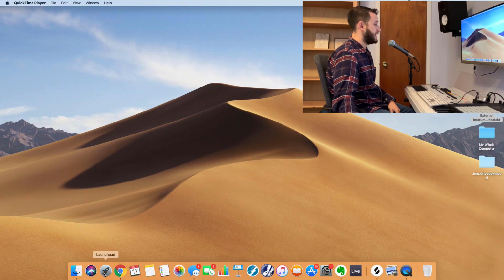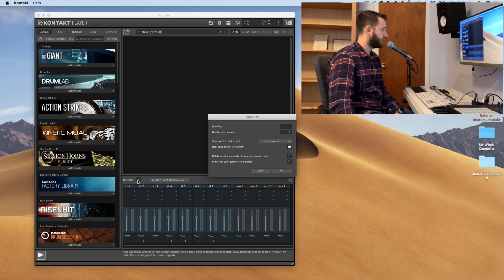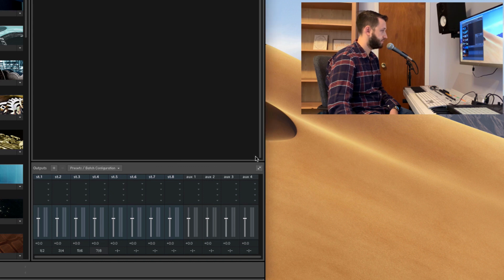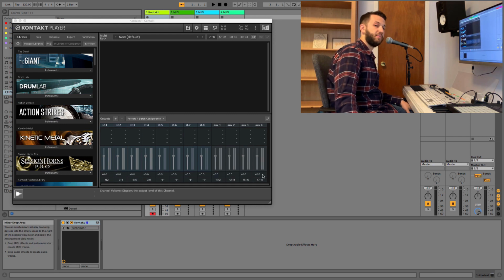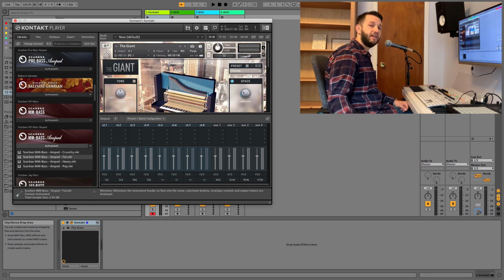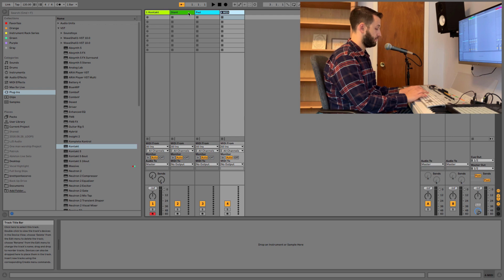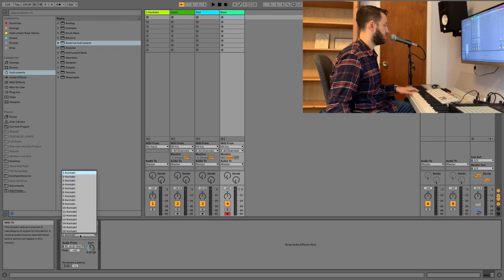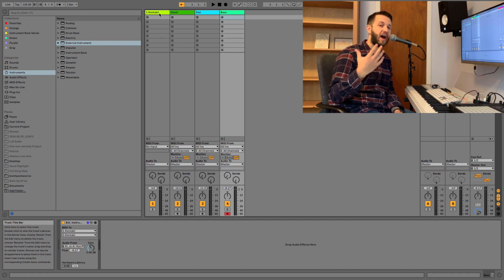Using Kontakt As An External Instrument In Ableton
When you are using Kontakt and Ableton together, It's worth considering running Kontakt as an external instrument. This allows you to make the most of both programs. Kontakt for its strong sampling abilities, and many amazing sound libraries that it can host, and Ableton for its live performance capabilities.

Quick Synth Map: Livekeyboardist.com/go